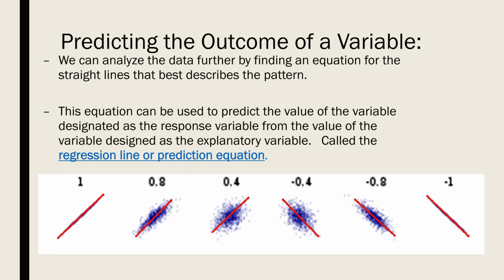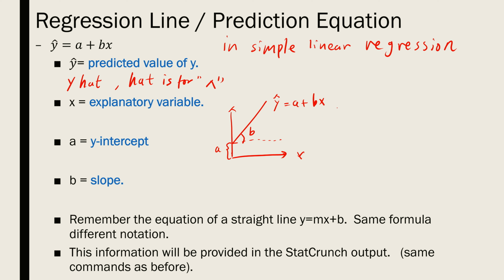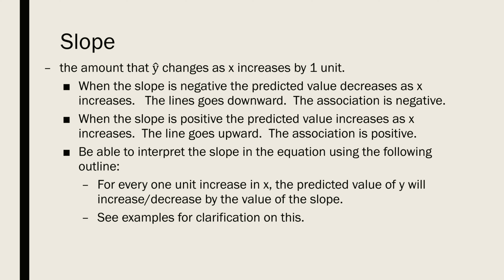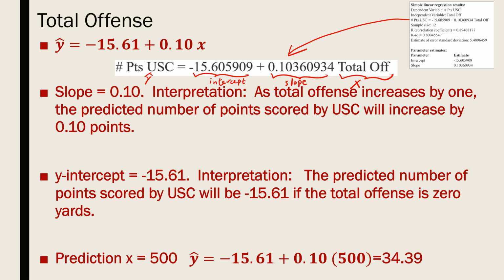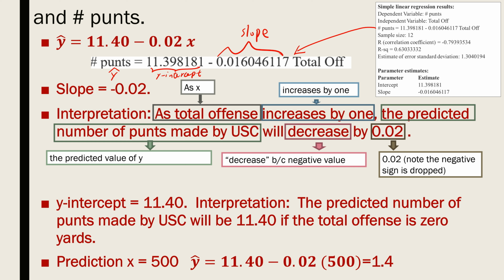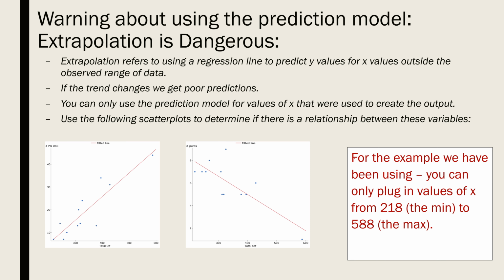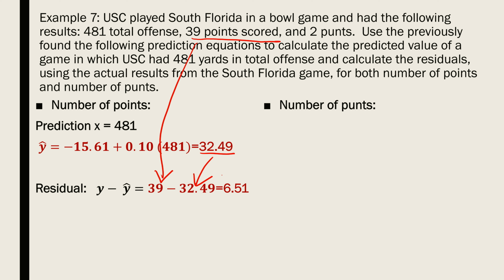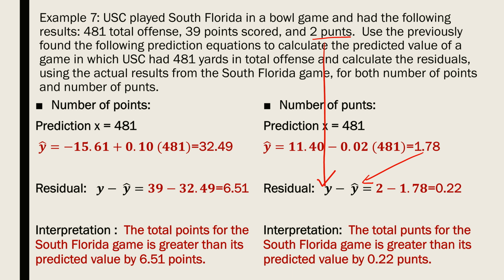Chapter03 | Topic4 | Predicting the Outcome of a Variable